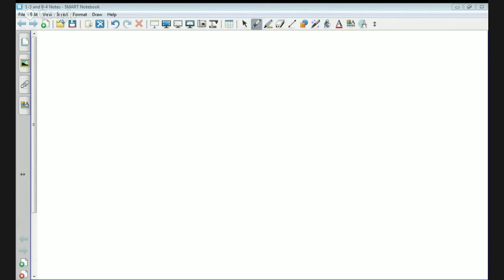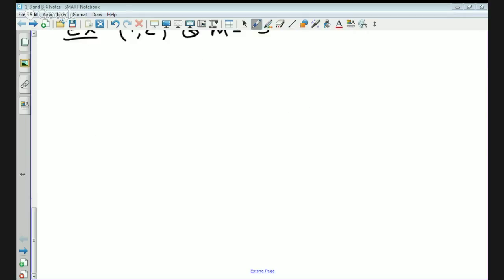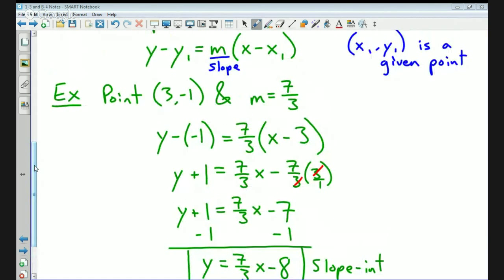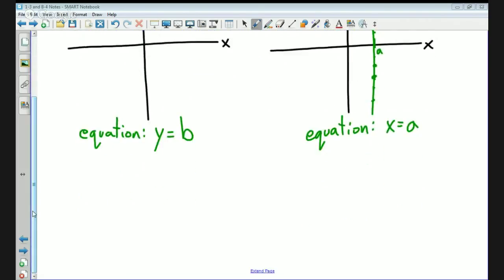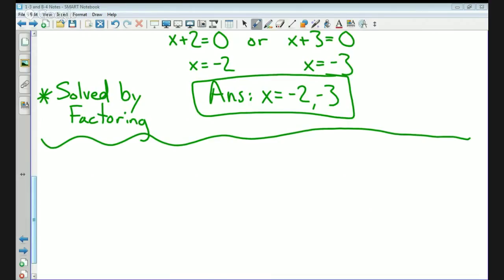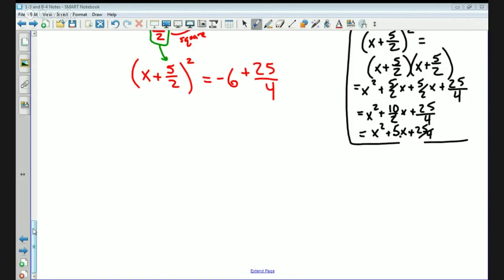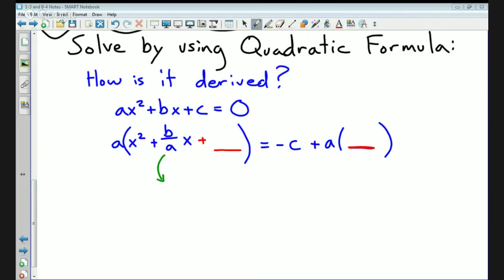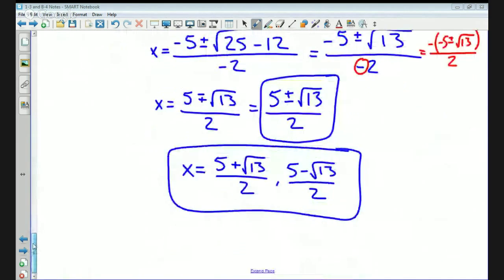MAT 121 Lecture - week 1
1.3 & B.4 material